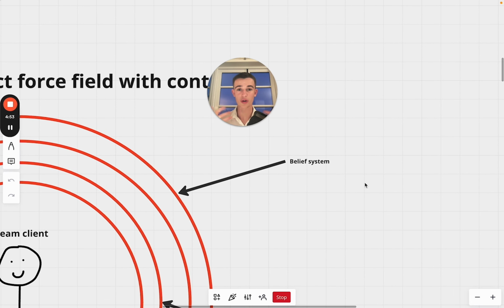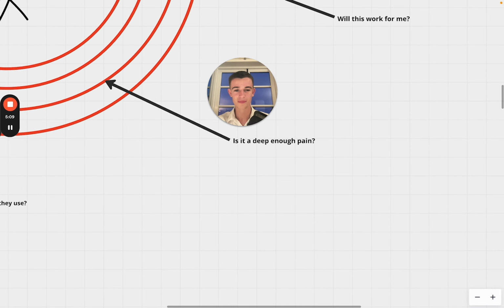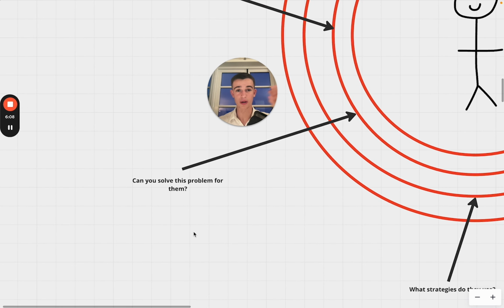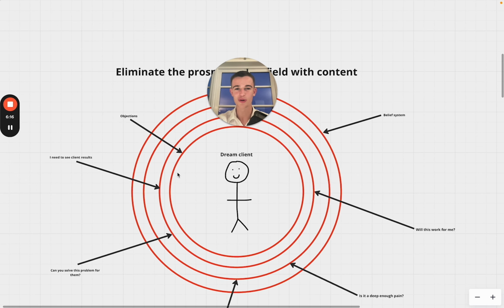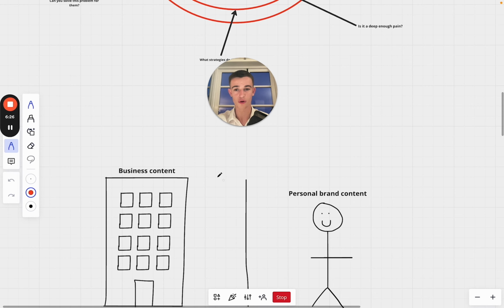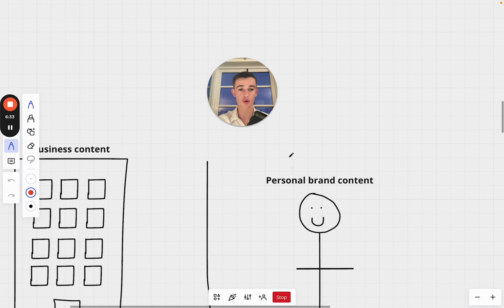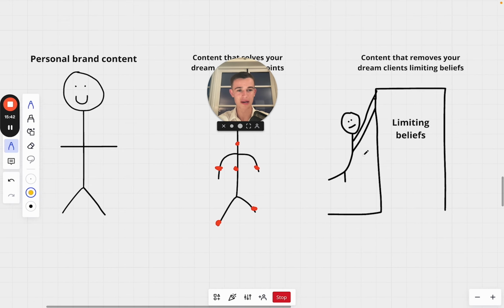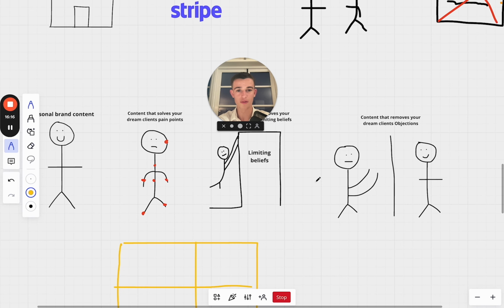How To Never Run Out Of Content Ideas As A Business Owner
In this video, I break down why you need to create content for both your business and your personal brand, as well as the benefits you will see from doing this.

If you want to learn how me and my team could help grow your personal brand, book a 1-2-1 call with me